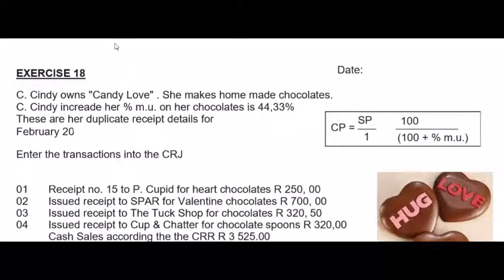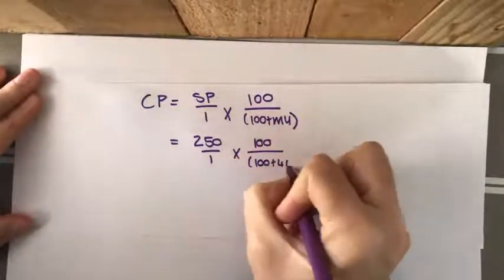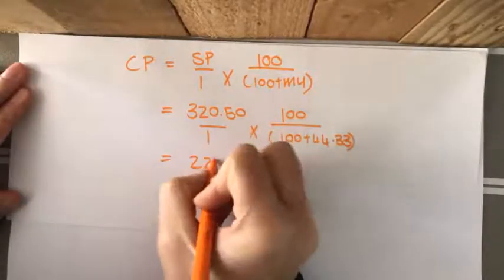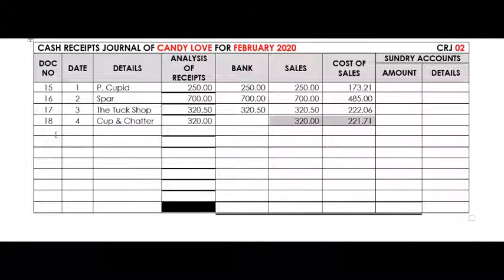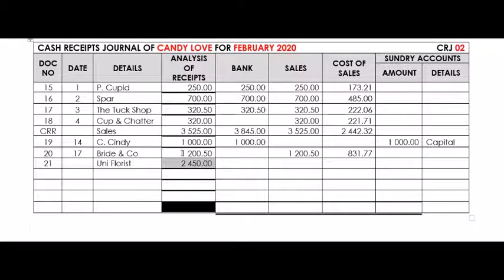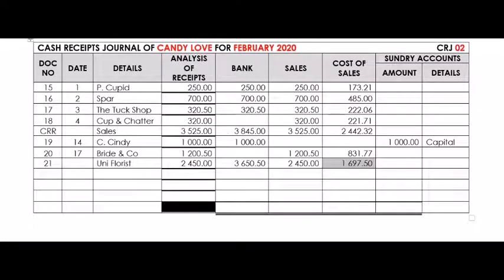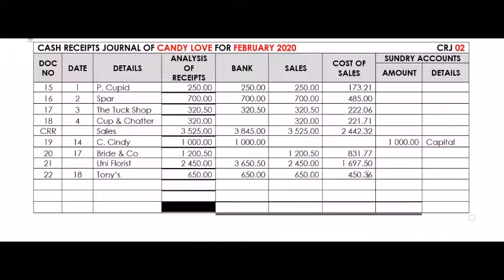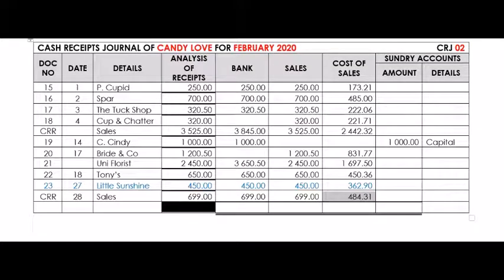Memo: CRJ Exercise 18